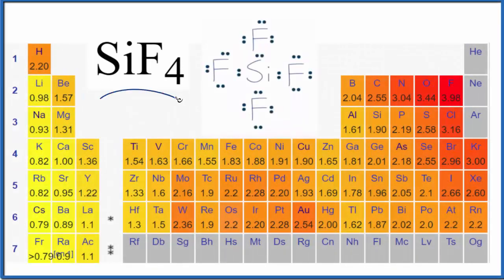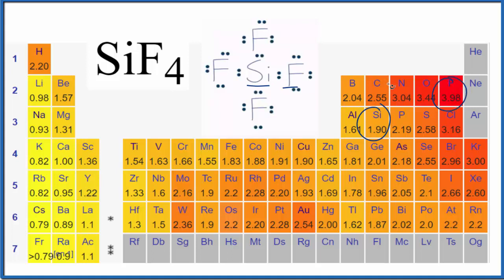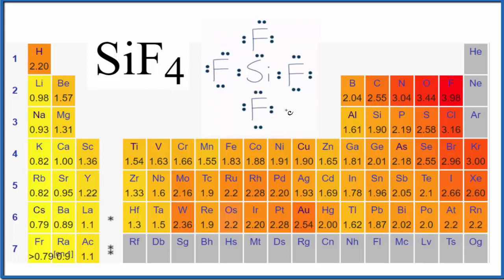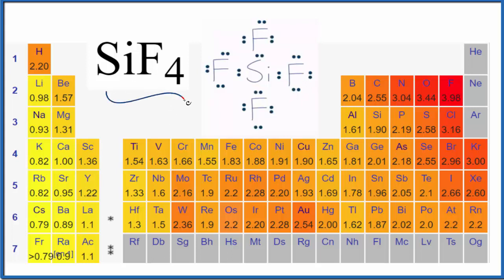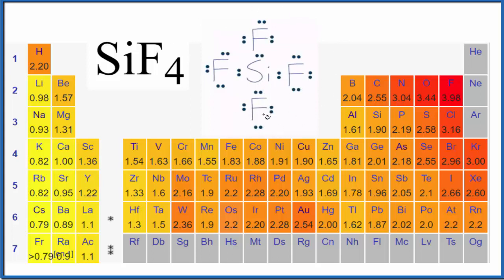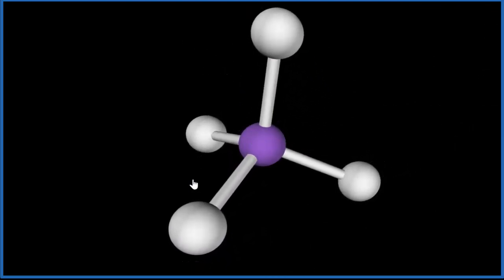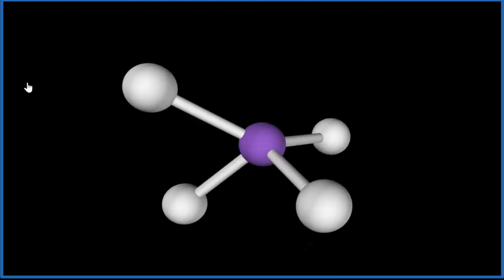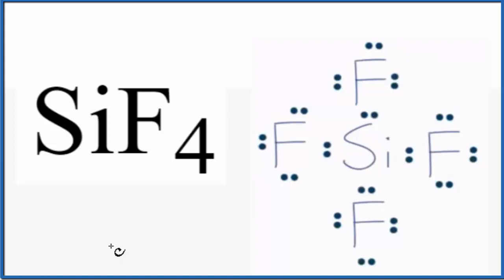Is SiF4 Polar or Nonpolar? (Silicon tetrafluoride)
Learn to determine if SiF4 is polar or nonpolar based on the Lewis Structure and the molecular geometry (shape).

If you look at the Lewis Structure for SiF4 it appears to be a symmetrical molecule.  However, to determine if SiF4 is polar we consider the molecular geometry.  A polar molecule results from an unequal/unsymmetrical sharing of valence electrons.

While there may be unequal sharing of electrons in the individual bonds, in a nonpolar molecule like SiF4 these bonds are evenly distributed and cancel out.  There is no net dipole and the SiF4 is non-polar.